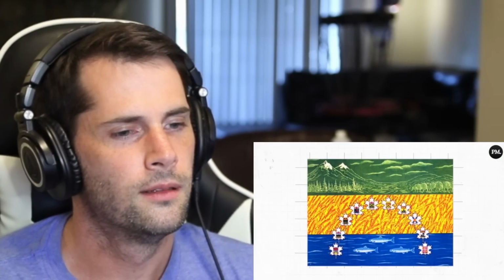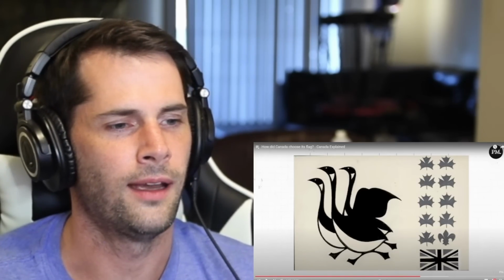American Reacts to How Canada Designed its Flag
Today I am diving further in the rich history of Canada, and finally learning about its iconic flag. The Canadian flag is very well know in America because of the unique maple leaf design, but American's are not at all familiar with the story behind the design. I am very interested to see why the maple leaf in particular was chosen to represent the entire nation of Canada.